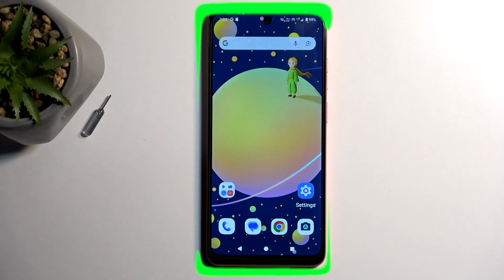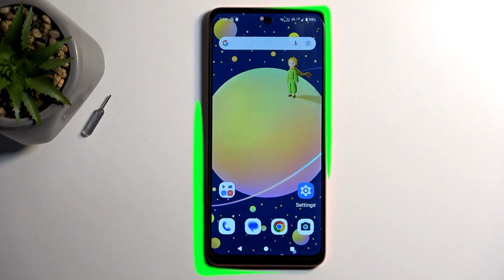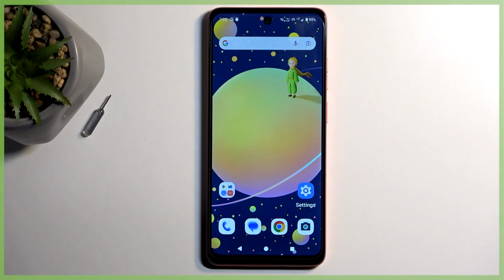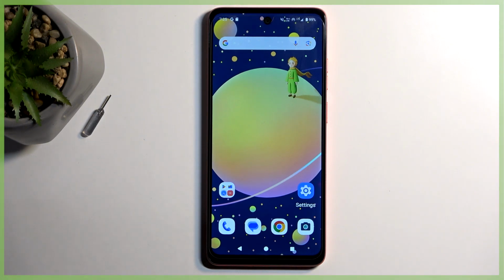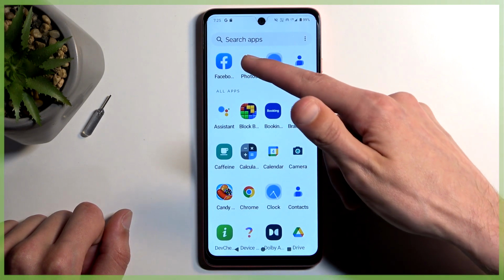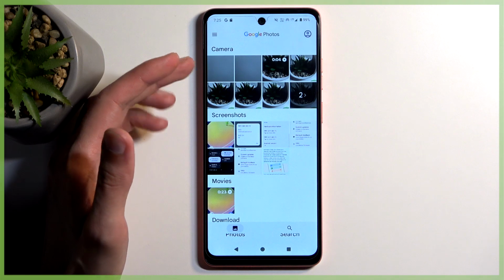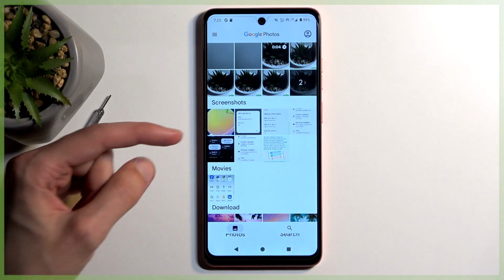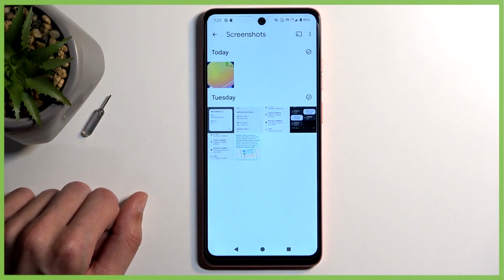MOTOROLA Moto G04 – How to Take Screenshot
If you want to capture what's on your screen with your MOTOROLA Moto G04, this video will show you exactly how to take a screenshot step by step. Learn the easiest way to save anything you see on your Moto G04, whether it's your home screen, a conversation, or any app. We'll demonstrate how to use the power and volume down buttons to take a screenshot, where to find your saved screenshots in the Photos app, and how to access them later. This guide is perfect for anyone looking to quickly capture and manage screenshots on the MOTOROLA Moto G04.

How to take a screenshot on MOTOROLA Moto G04?
Where are screenshots saved on MOTOROLA Moto G04?
How to find and share screenshots on MOTOROLA Moto G04?

0:00 Introduction
0:08 Open content to capture
0:18 Take screenshot with buttons
0:32 Screenshot options (share, edit)
0:39 Find screenshots in Photos app
0:55 Access screenshot folder
1:08 View and manage screenshots